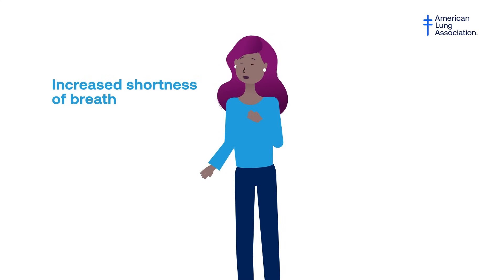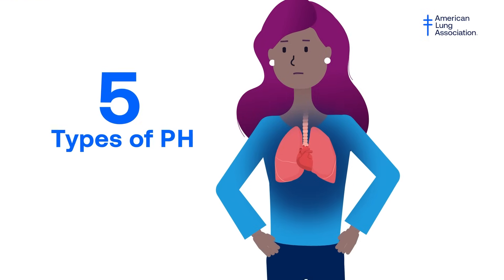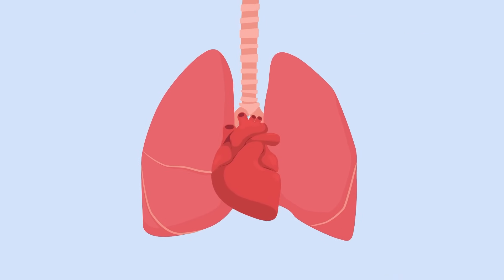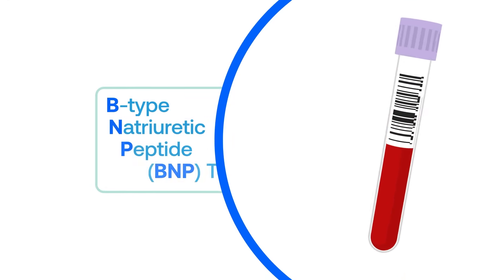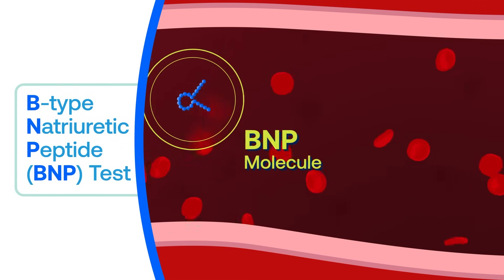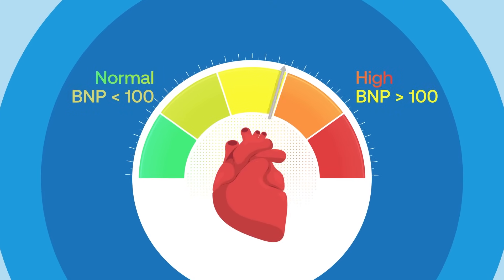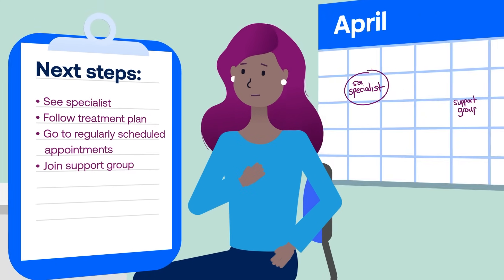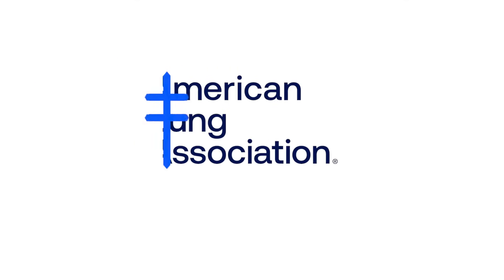Testing For Pulmonary Arterial Hypertension (PAH)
Pulmonary Arterial Hypertension (PAH) is a rare and progressive lung disease that can be difficult to diagnose. A simple blood test checking for the B-type Natriuretic Peptide or BNP hormone in your blood, can help lead to a quicker diagnosis. The American Lung Association is collaborating with Johnson & Johnson to share new resources about PAH.